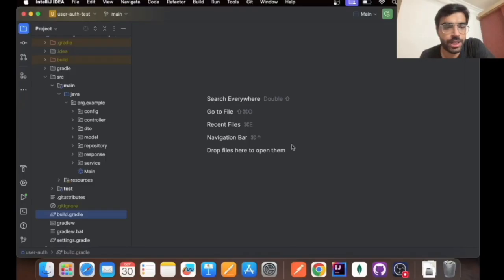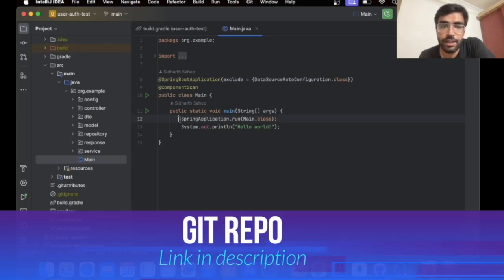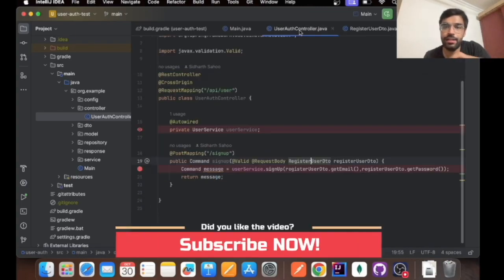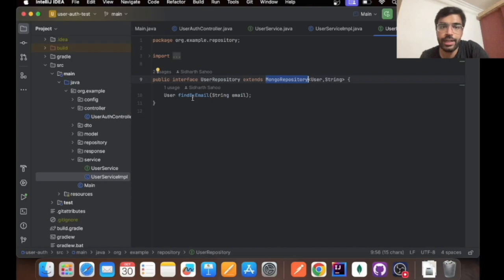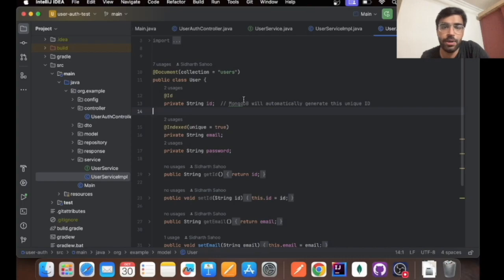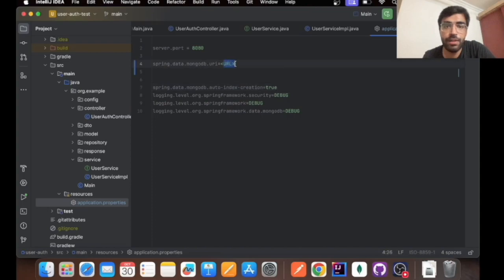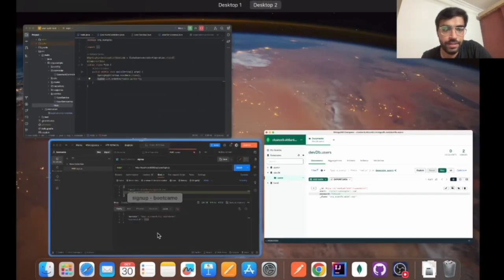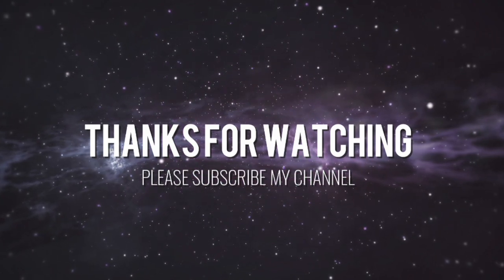How to Build a User Sign-Up API with Java Spring Boot, Gradle & MongoDB | Tutorial for Beginner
Unlock the power of modern development by integrating Java Spring Boot, MongoDB, and Gradle in this comprehensive tutorial. Learn step-by-step how to create a robust User Sign-Up API, from setting up your development environment to storing user data in MongoDB.

👉 What You'll Learn:

Setting up a Java Spring Boot application with Gradle
Creating a POST API for user sign-up
Utilizing the 'ID' annotation for unique user identification in MongoDB
Customizing response messages for successful user registration
Testing the application to ensure data storage in MongoDB

Comprehensive guide for beginners and intermediates
Real-world application of Java Spring Boot and MongoDB
Hands-on demonstration with code walkthroughs

🛠 Technologies Covered:
Java Spring Boot
MongoDB
Gradle

Timestamp
0:00 - Setting Up Java Spring Boot with Gradle
0:49 - User Controller and API Endpoints
1:10 - Register User Function and JSON Input
1:38 - User Service Interface and Implementation
2:09 - Database Checks and User Repository
3:14 - Custom Response and Command Return
3:36 - Setting Up MongoDB URL
4:00 - Running the Application and Demo
4:52 - Future Enhancements and Validations

📌 Note:
This tutorial is a starting point and aims to provide the foundational knowledge required for more complex applications. Future videos will cover data validation and user sign-in functionalities.